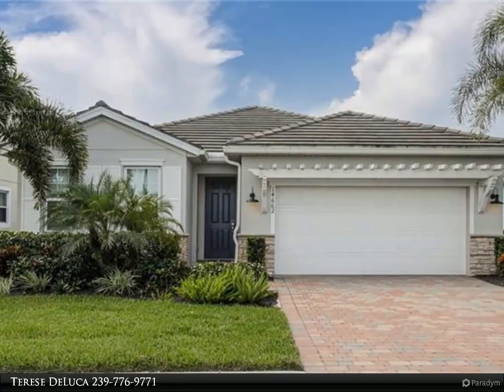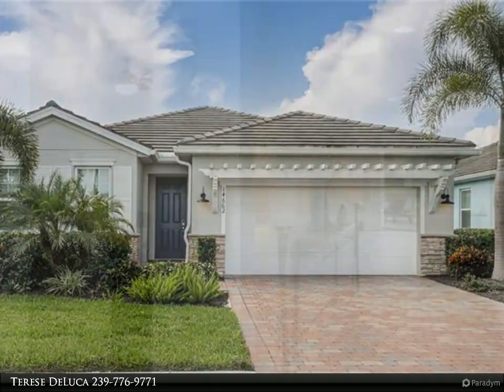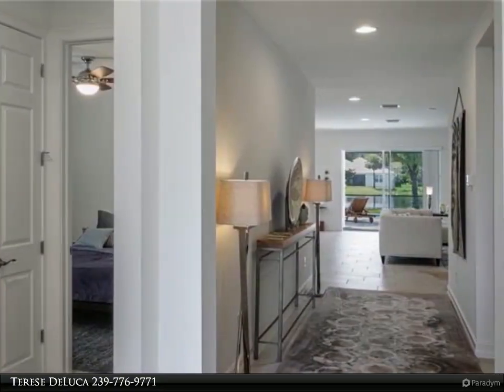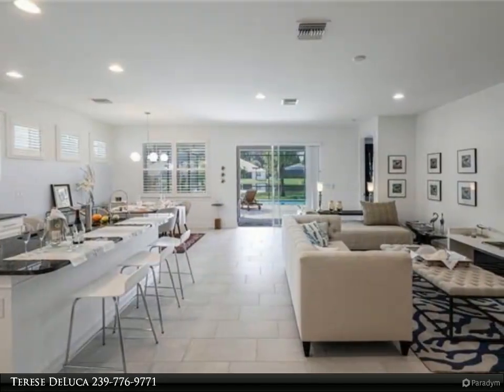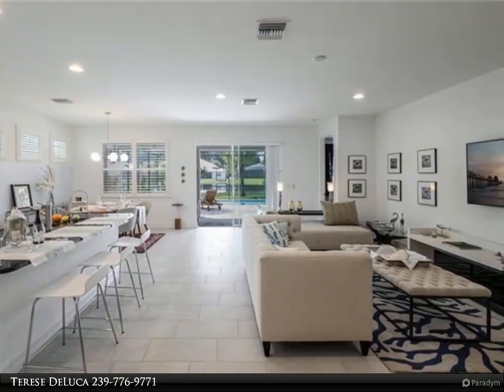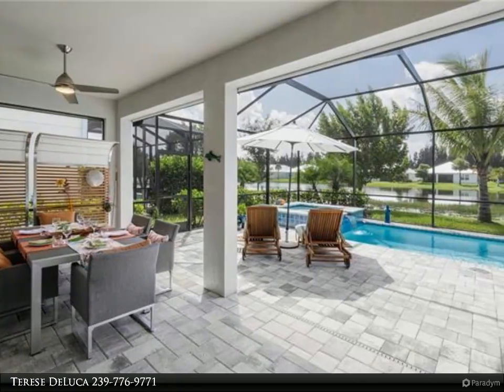14662 Catamaran PL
Play and relax in this beautiful 3 bedroom, 2 bath, pool home located in the amazing community of Naples Reserve. Experience the large great room and modern kitchen. Step out onto the spacious, southern exposure lanai to lounge in the sun, or bathe in the heated pool and spa. Naples Reserve offers a lifestyle and amenities second to none. Start your day in the state-of-the-art fitness center. Pass time in the lagoon-style pool or at the Chat n Chill Tiki Bar. Have lunch poolside at Latitudes Caf&xE9;. Play tennis pickleball, volleyball, and bocce ball. Or just chill on the Tranquility Duffy boat before the daily Happy Hour that offers regular entertainment. The Island Club will become your home away from home.

Terese DeLuca
Berkshire Hathaway HomeServices Florida Realty